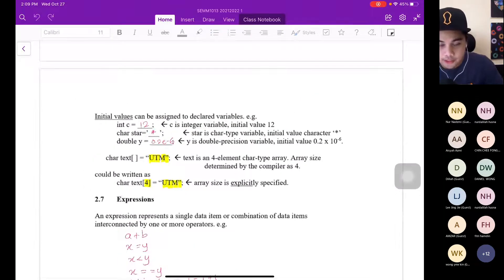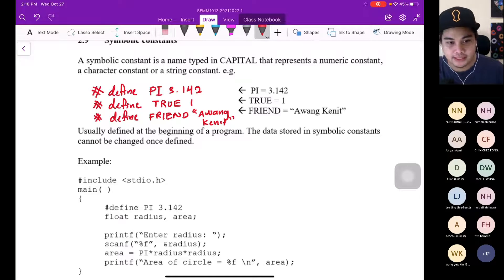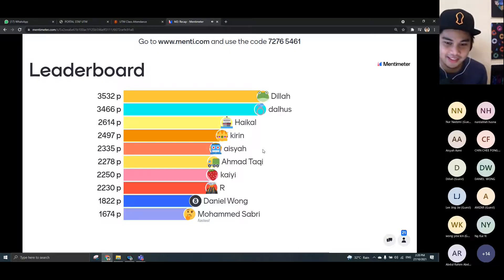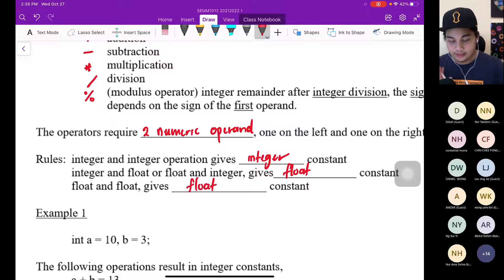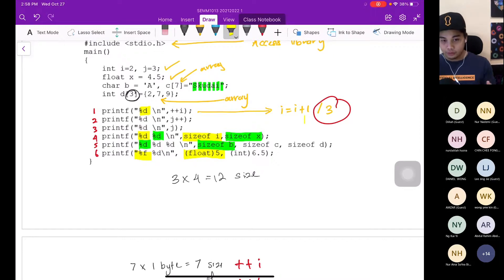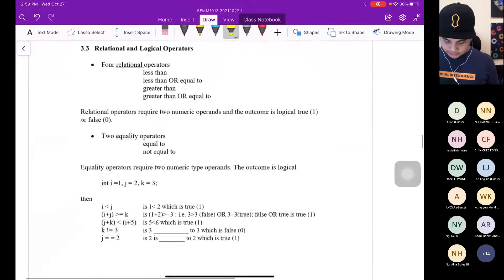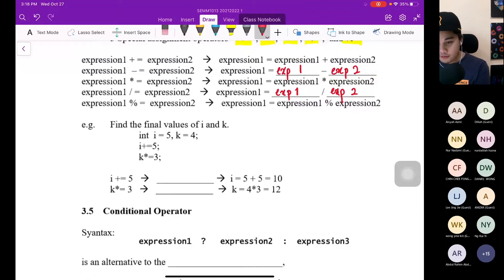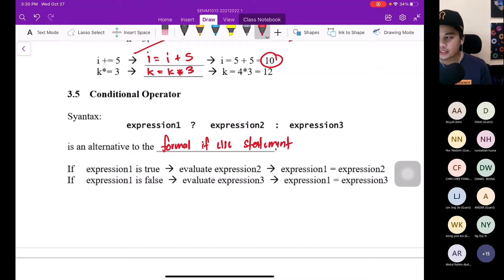Lecture programming Week 2 part 2